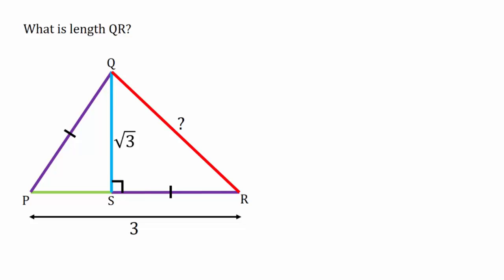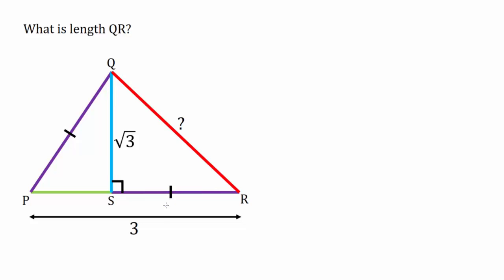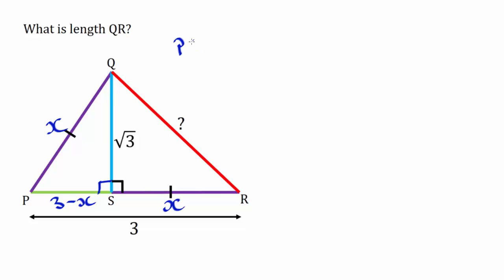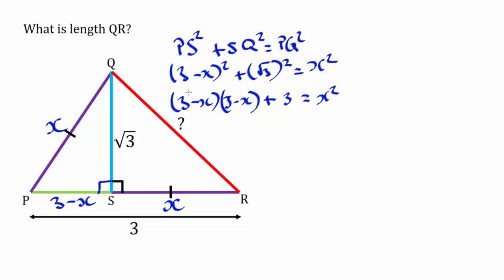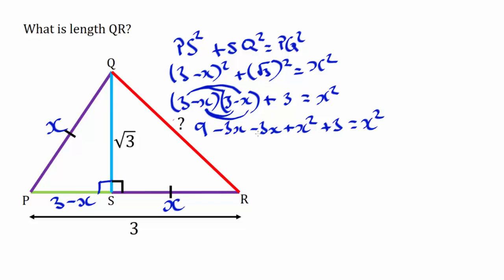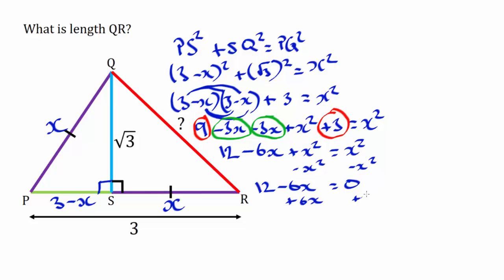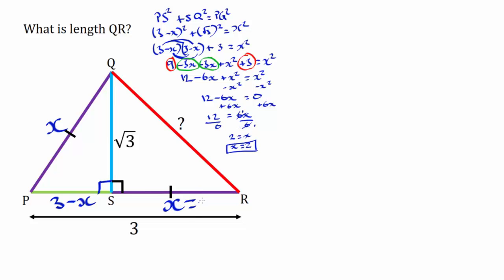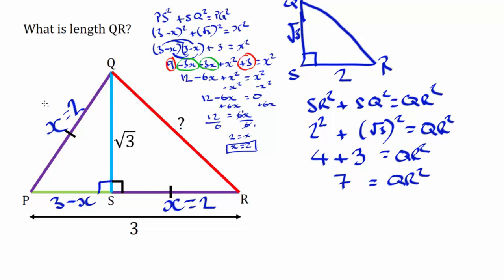What is the missing length? Maths Challenge With Step-by-Step Solution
Can you solve this Junior / Intermediate Maths Challenge Question?

Find the missing length QR of triangle PQR.

In this video I use the following techniques to solve the problem:

Pythagoras' theorem (in right angled triangles)
Squaring binomials
Squaring square roots (simple law of SURDS)
Simplifying, rearranging and solving equations